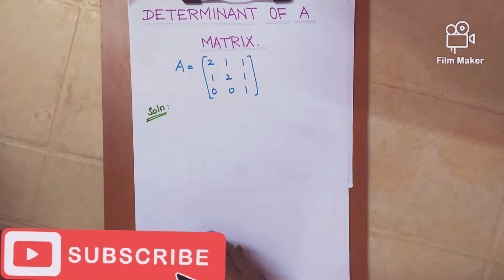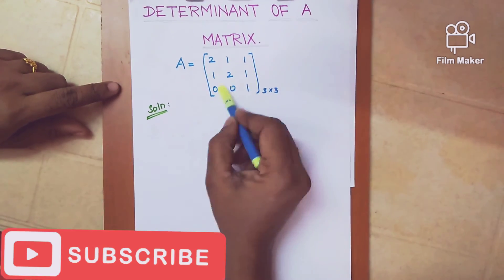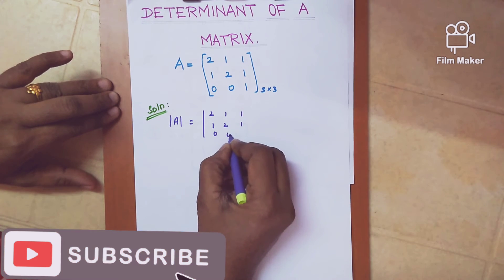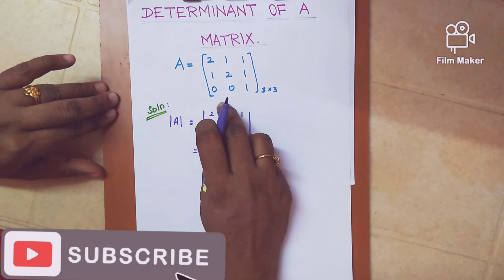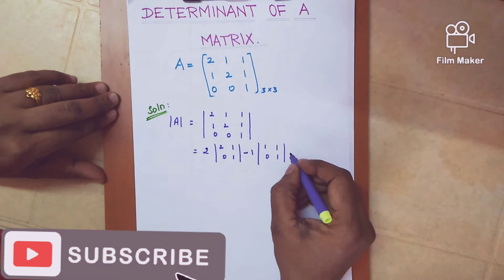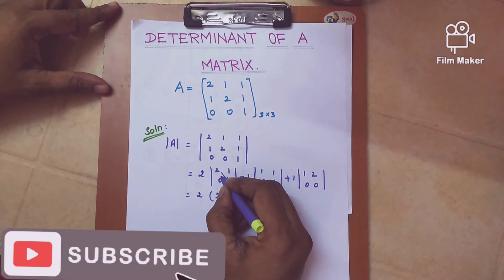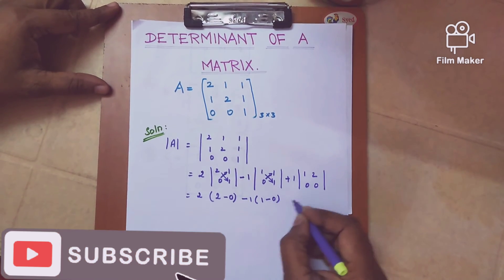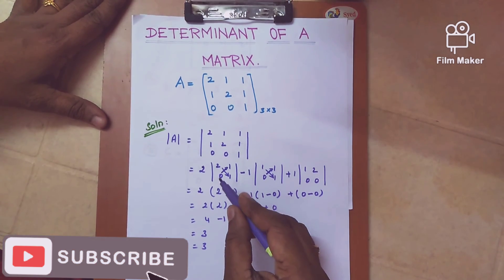FINDING THE DETERMINANT OF A MATRIX.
Answers for the exercise problems:

1. Ans. 6

2. Ans. -1

3. Ans. 12